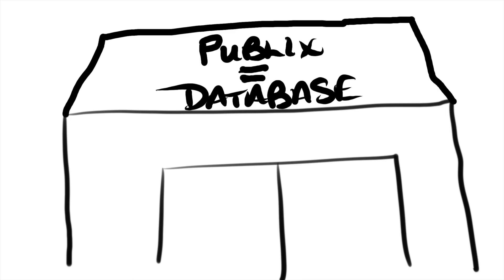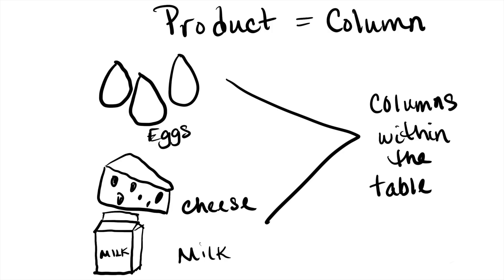A Day In The Life of A Data Analyst | Work Lately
Welcome back to another work vlog. In today's video I take you along for a work day in the life of a data analyst.

🔗 Product Links
My everyday tech accessories/desk setup.